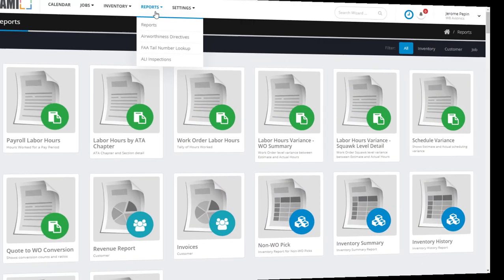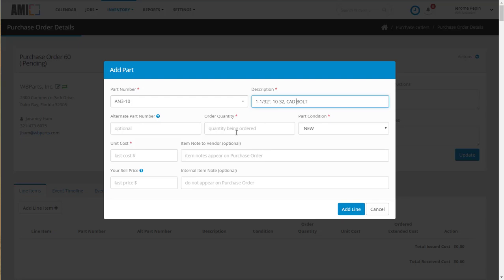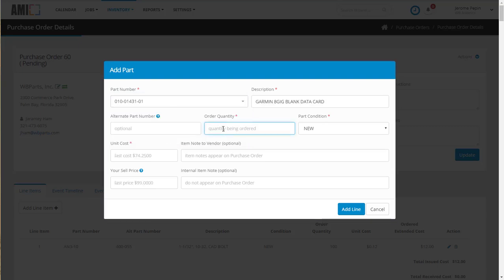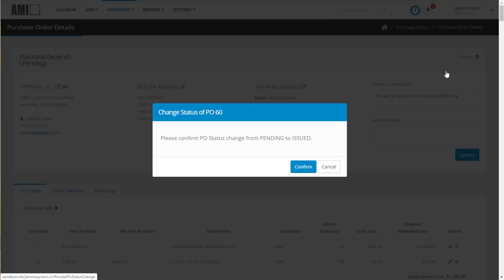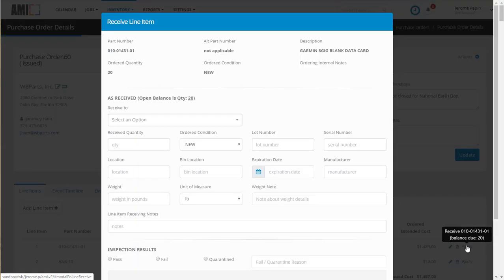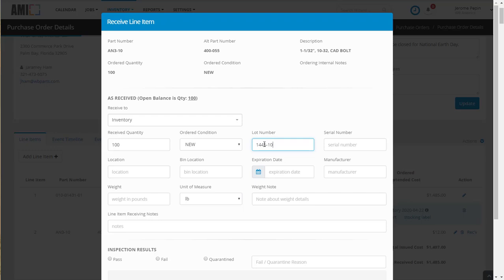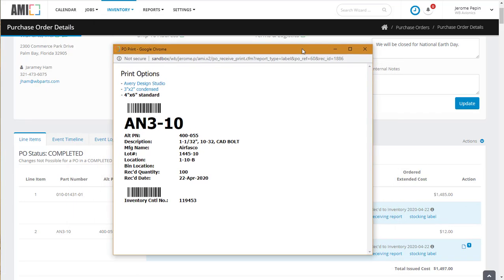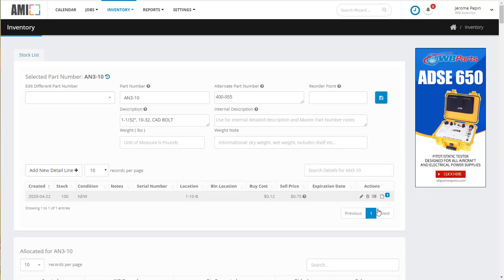Generate and Receive a Purchase Order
This video will show you how to navigate the Purchase Orders module of AMI and understand what features are available. Although the Purchase Order system will accommodate purchasing from a multitude of vendors, the AMI system includes unique features that make purchasing and receiving from WBParts Express quickly.